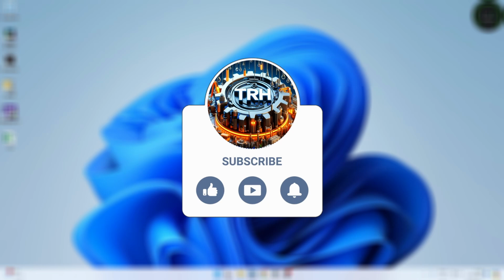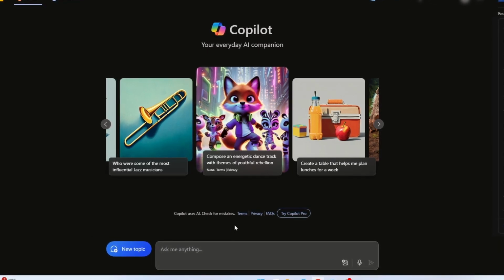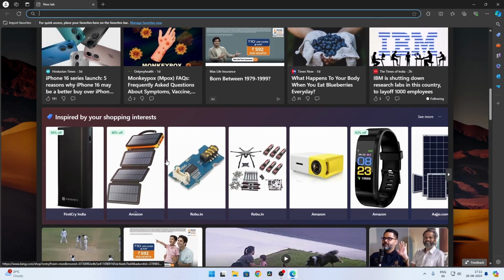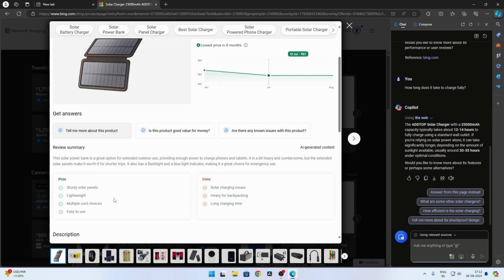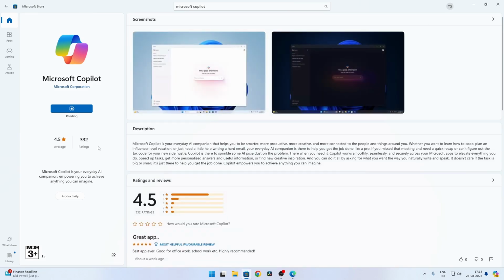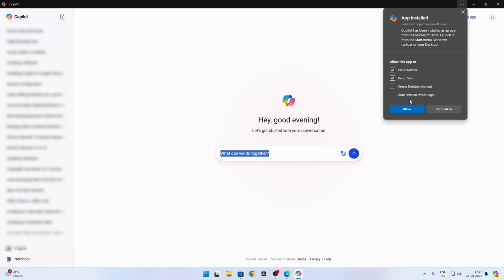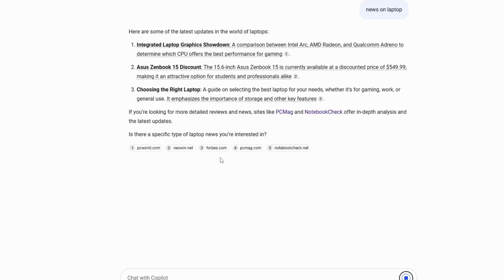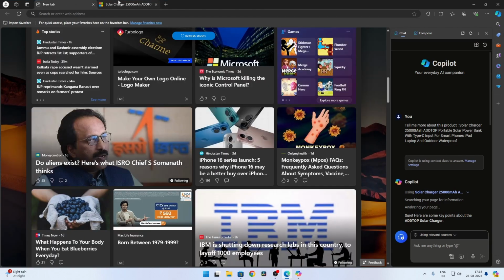Microsoft Copilot For Beginners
Welcome to Tech Restoration Hub! In this video, we provide a comprehensive guide to using Microsoft Copilot, an AI-powered assistant designed to enhance your productivity and creativity.

What You’ll Learn:
How to sign up and log in to Microsoft Copilot
Creating effective prompts for various tasks